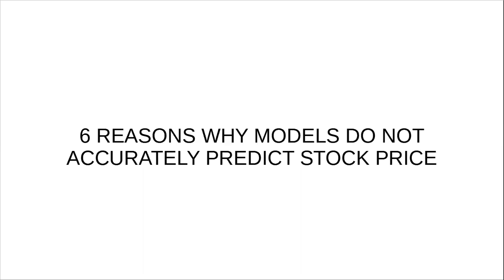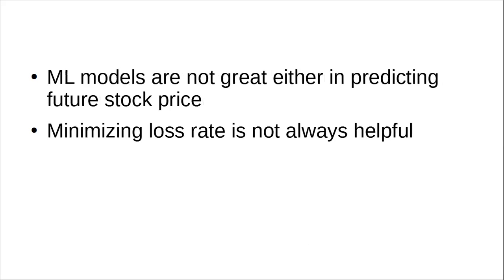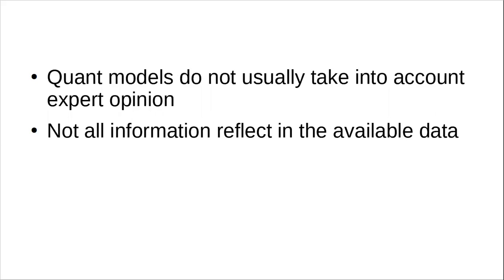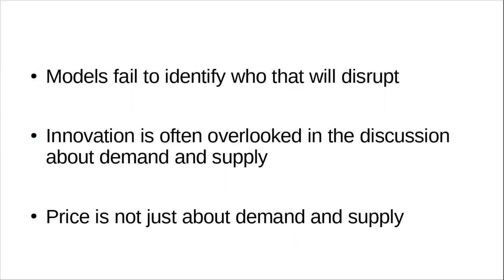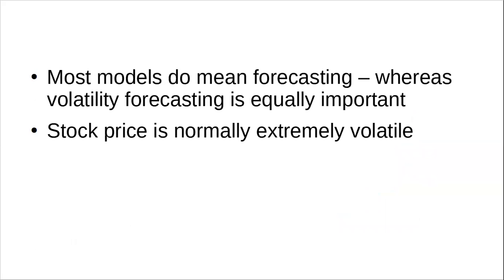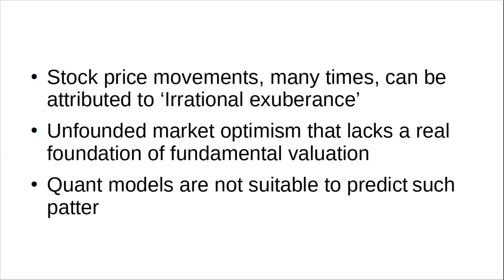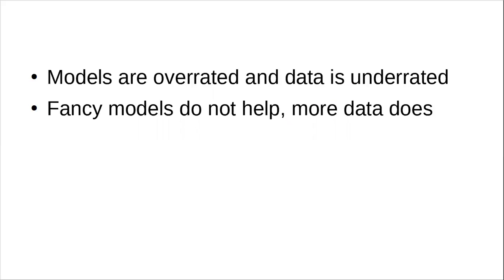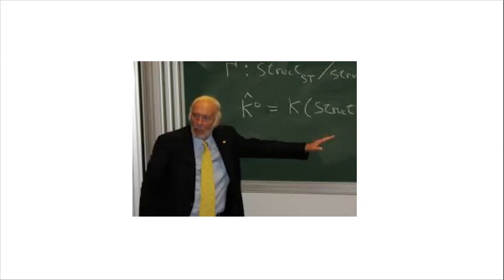WHY YOU SHOULD NOT TRUST STOCK PRICE PREDICTION MODELS (Financial Engineering)